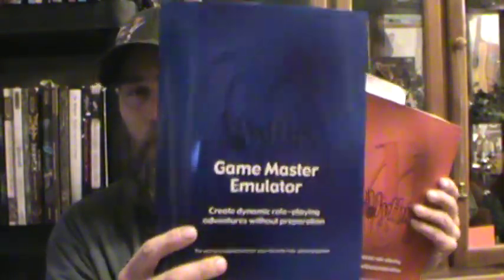Tabletop talk Making sense of percentage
In this video, I talk about streamlining your games with a percentage rather than relying on a chart to give you a number lets just cut straight to the chase.